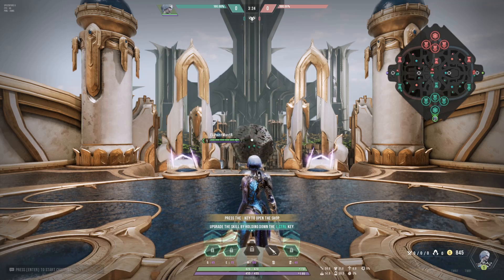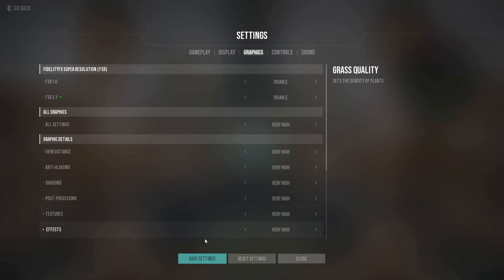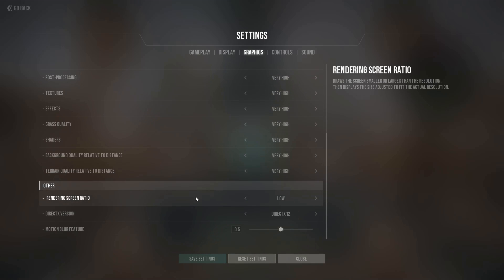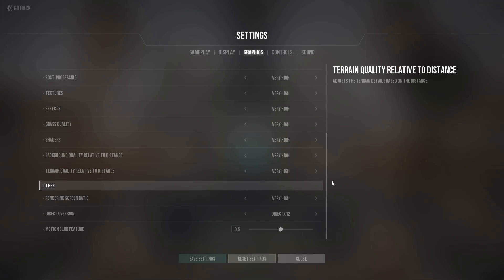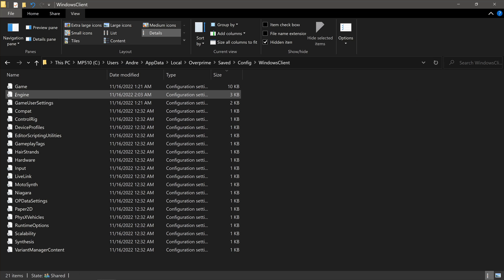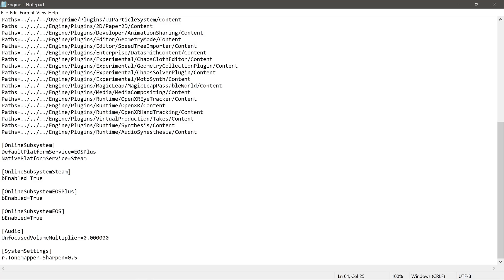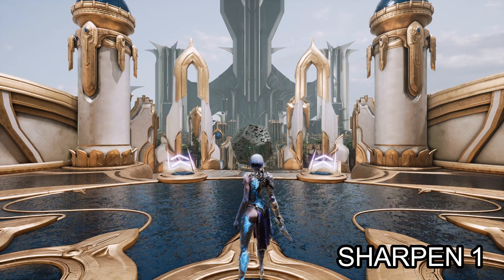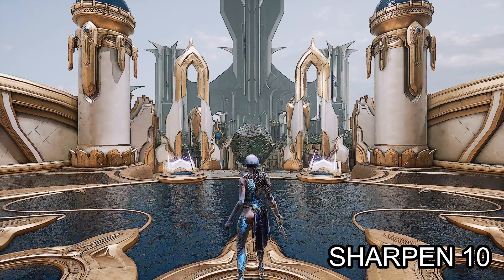Paragon: The Overprime Blurriness FIX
UPDATE: A Sharpness slider was added to the ingame graphics settings, removing the need to edit the Engine.ini file.
In the graphics settings, scroll down all the way and you'll find the "Graphics Definition" setting.
The values are are different from the config file edit thought. I recommend setting the Graphics Definitions slider to somewhere between 2 and 5.

The latest Paragon: The Overprime news are always shared first on the official discord server: